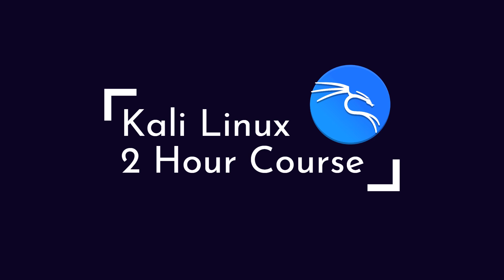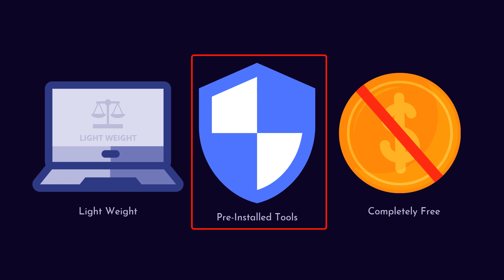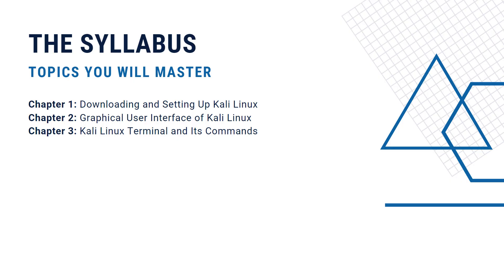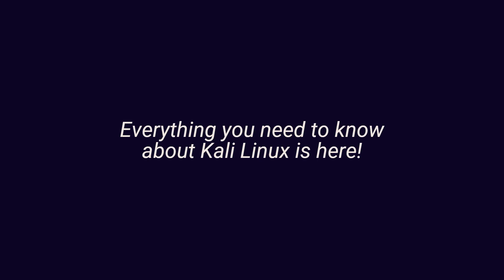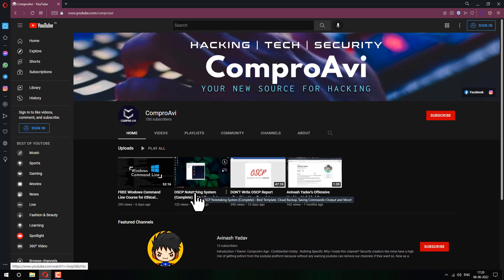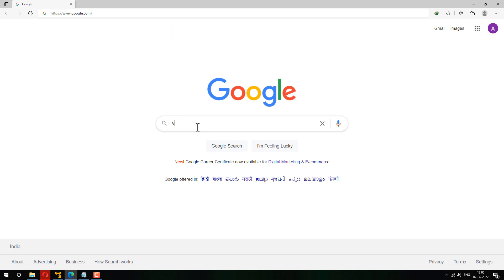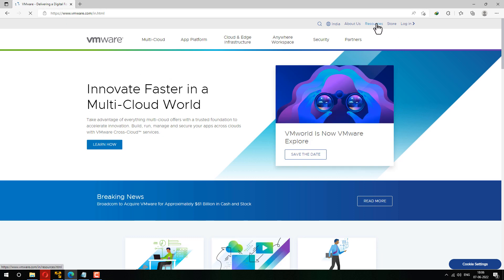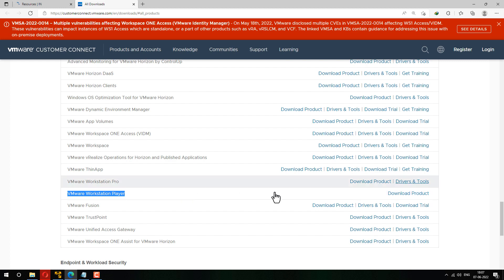Best Kali Linux Course For Beginners Ever Created 2024 - Go from Beginner to Advanced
Would you like to learn about Kali Linux, a popular penetration testing operating system, in just 2 hours of real-time? If yes, you are at the right place.

This ONE video will teach you every single thing you need to do to successfully install and start using Kali Linux like a PRO!

You can learn EVEN if you don't know anything at all about Kali Linux. I will teach it to you in the best way possible, in the least amount of time, I promise you!

Course created by Avinash Yadav.

⭐️ Timestamps ⭐️

⌨️ Introduction - Don't Skip 0:00
⌨️ How to Install Kali Linux 2022.2 3:04
⌨️ Kali Linux Graphical Interface Starts Here 23:14
⌨️ Quick Tour Of Kali Linux File System 36:16
⌨️ Introduction to Kali Linux Terminal 44:24
⌨️ Kali Linux Command Line Starts Here 46:13
⌨️ Finding Your Present Working Directory 49:56
⌨️ Going to Another Folder In The Terminal 50:39
⌨️ Listing the Files That Are Inside A Folder 51:48
⌨️ Clearing The Terminal Screen 52:23
⌨️ Creating An Empty File Using Terminal 52:35
⌨️ Seeing The Contents Of A File 54:29
⌨️ Command Line Text Editor - Nano 54:54
⌨️ Another Command Line Text Editor - Vi 56:56
⌨️ Viewing The FIRST Few Lines Of A File 59:50
⌨️ Viewing The LAST Few Lines Of A File 1:00:23
⌨️ Creating A New Folder Using Terminal 1:00:44
⌨️ How To Copy Files And Folders 1:02:03
⌨️ How To Move Files And Folders 1:06:19
⌨️ How To Delete Files And Folders 1:08:14
⌨️ Searching A Specific Line In A File 1:10:21
⌨️ The Help-Command and Man-Pages 1:13:57
⌨️ See History Of Commands You Typed 1:15:41
⌨️ Important User Related Commands 1:16:13
⌨️ Viewing The List Of Running Processes 1:17:06
⌨️ Finding Out The OS That You Are Using 1:18:09
⌨️ Finding Out Your System's IP Address 1:18:09
⌨️ Finding Out The Uptime Of Your System 1:20:24
⌨️ How To Search Files With The Terminal 1:20:51
⌨️ Easily Zipping And Unzipping Files 1:23:30
⌨️ Shutdown The System From Terminal 1:25:52
⌨️ Using A Command Or Tool As Root 1:26:45
⌨️ Switching To Another User On Terminal 1:27:50
⌨️ Permissions and Ownership 1:29:11
⌨️ Some Important Linux Terminal Tips 1:43:49
⌨️ Add a New User + Change Password 1:47:25
⌨️ Pinging A Device To Check If It's Alive 1:50:37
⌨️ Echo Command For Adding Contents 1:51:54
⌨️ How To Install Softwares In Kali Linux 1:54:09
⌨️ How To Download A File With Its URL 1:59:34
⌨️ Making Command Aliases 2:02:52
⌨️ Starting And Stopping Services 2:05:20
⌨️ How To Permanently Enable A Service 2:10:32
⌨️ Please Watch This Ending Message 2:12:48

This ONE video is more than enough for you to understand the essentials of the Kali Linux plus learn its amazing command line in-depth which can be helpful for various examinations and of course, in your real-world penetration tests.

Language: English
Quality: 1080p Full HD

I have more such videos on the channel, check my channel out.

All videos and tutorials are for informational and educational purposes only. We believe that ethical hacking, information security, and cybersecurity should be familiar subjects to anyone using digital information and computers. We believe that it is impossible to defend yourself from hackers without knowing how hacking is done.

All tutorials and videos have been made using our own routers, servers, websites, and other resources, they do not contain any illegal activity. We do not promote, encourage, support or excite any illegal activity or hacking without written permission in general. We want to raise security awareness and inform our readers on how to prevent themselves from being a victim of hackers. If you plan to use the information for illegal purposes, please leave this video now. We cannot be held responsible for any misuse of the given information.